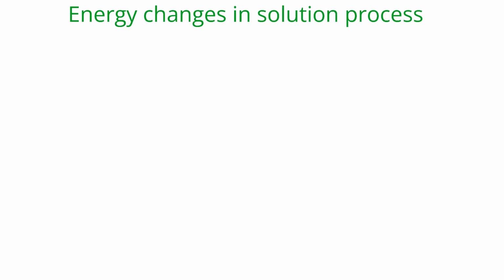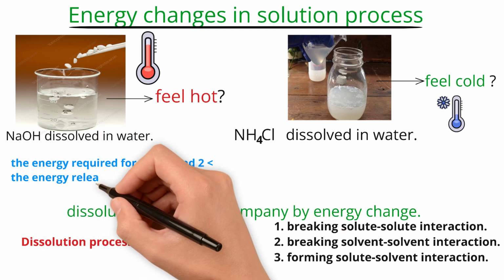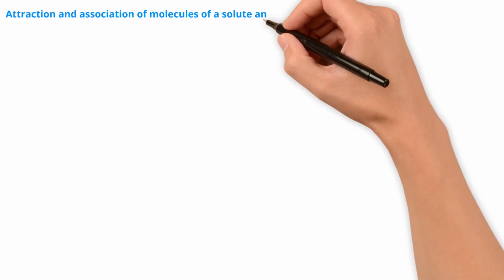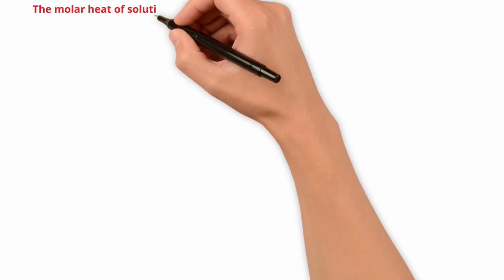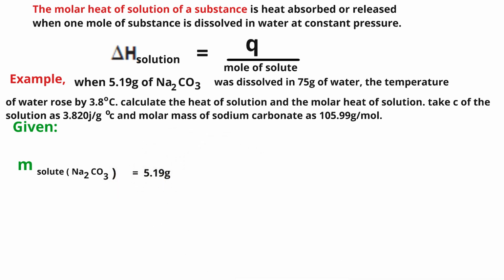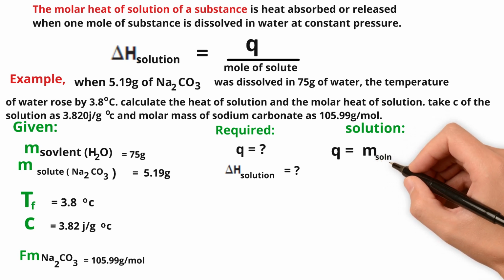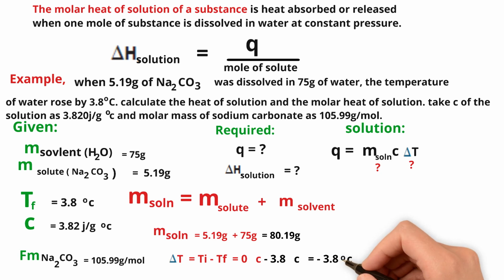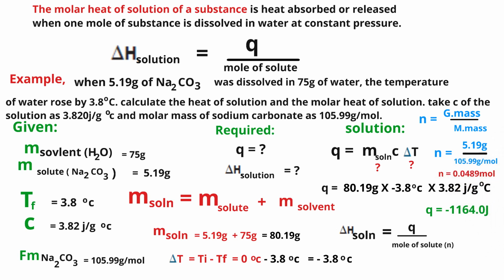energy changes in solution process